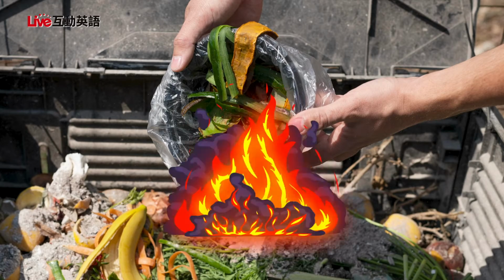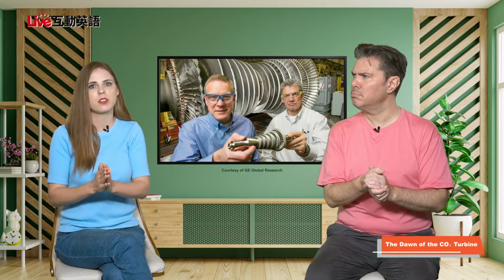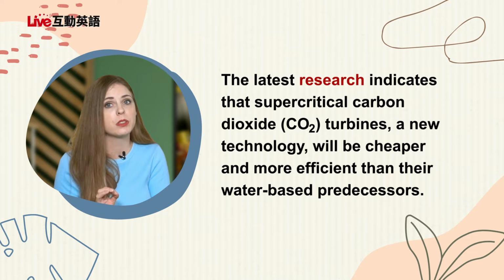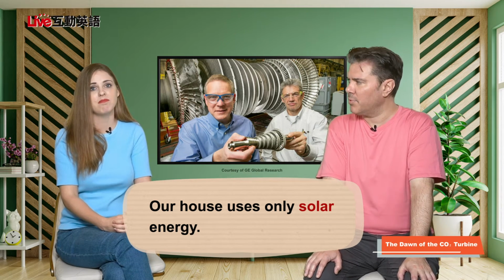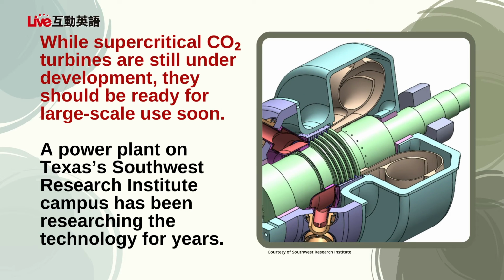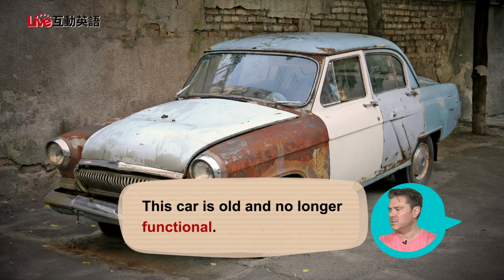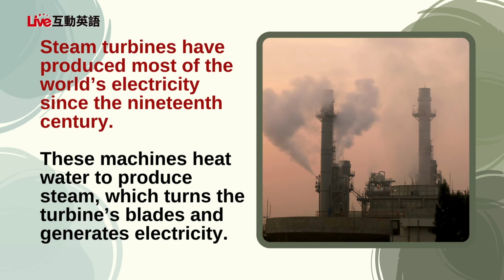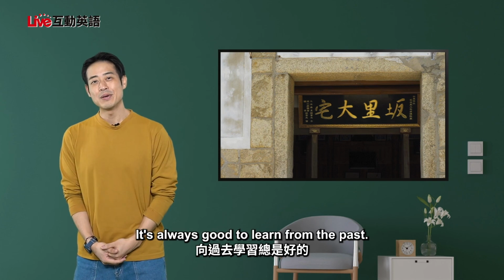【LIVE互動英語：20240531】環保科技：二氧化碳渦輪發電已見曙光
環保科技：二氧化碳渦輪發電已見曙光 | Tech/Eco : The Dawn of the CO₂ Turbine

在今天的課程中，讓我們一起與Mike和Sam一起討論環保科技：二氧化碳渦輪發電已見曙光！最後別忘記本集最後由Stephen帶你來到坂里大宅看看喔！
In today's lession, lets join Mike and Sam in discussing the environmental technology. And remembert to meet Stephen in the end of lesson for a fun adventure to Banli Mansion.

00:00 開頭 - Intro
03:03 課文朗讀 1 - Reading 1
04:08 課文講解 1 - Explanation 1
11:06 中師講解 1 - Vocab Recap 1
14:41 課文朗讀 2  - Reading 2
15:14 課文講解 2 - Explanation 2
20:10 中師講解 2 - Vocab Recap 2
23:08 英語好好玩 -  Let's Go On An Adventure Travel Video